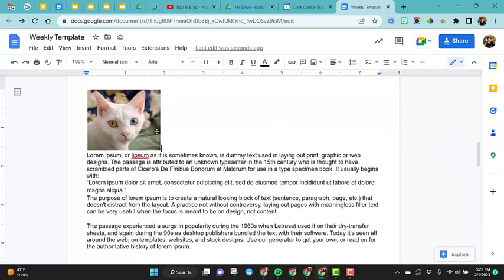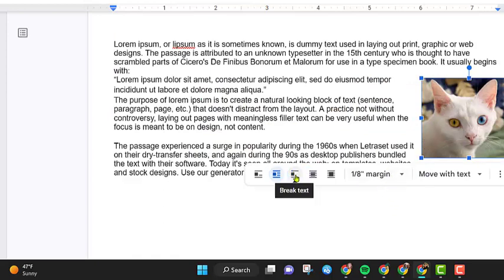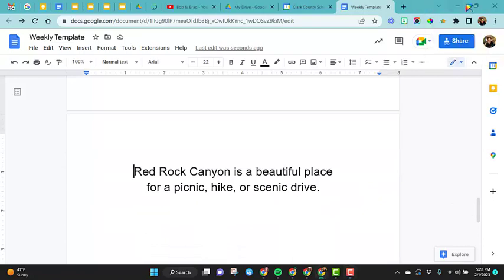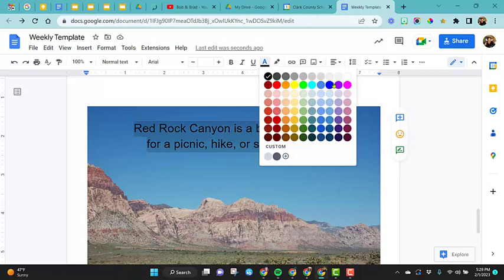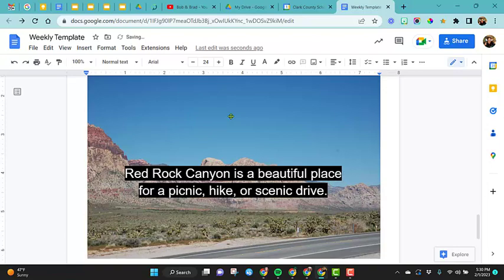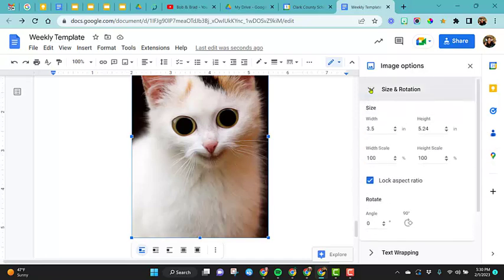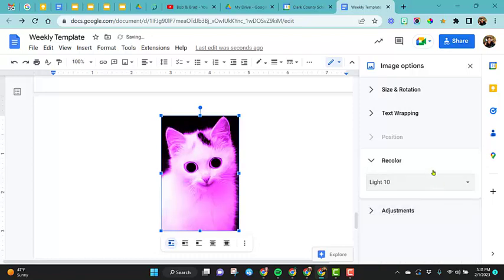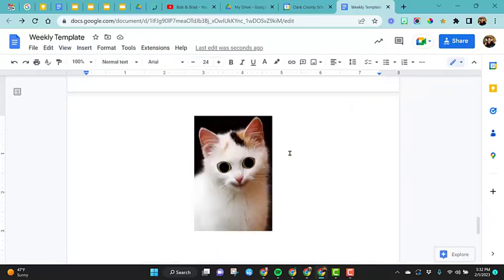Image Layouts and Formatting options on Google Document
This video tutorial shows the different layout options you have for images on a Google document. It also shows the different formatting options.